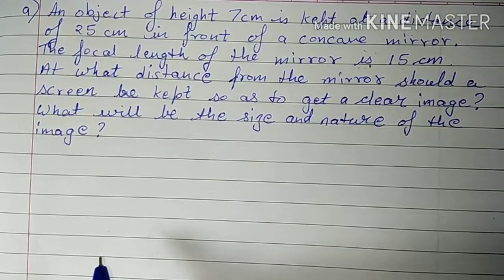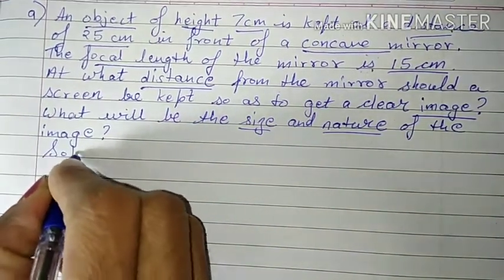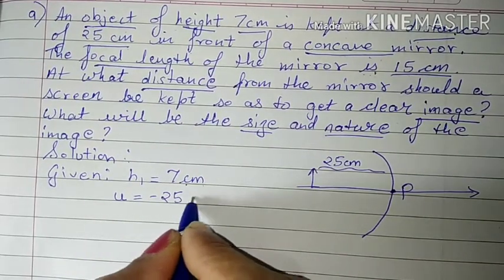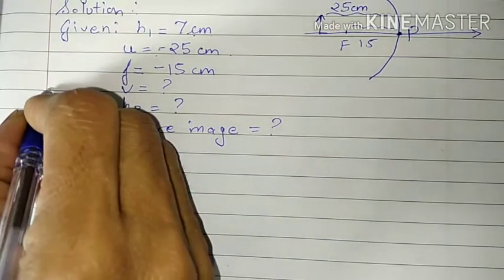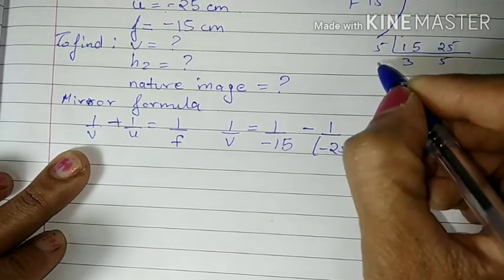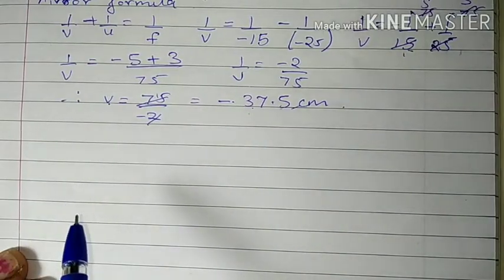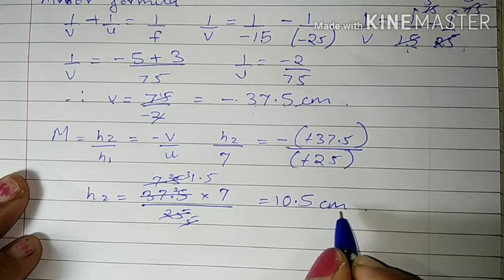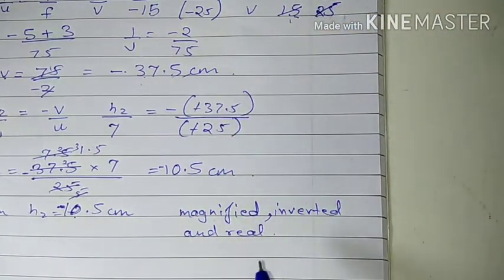Reflection of Light, Sum a, Class 9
Class-9 Reflection of Light
Concave / Convex mirrors n Definitions